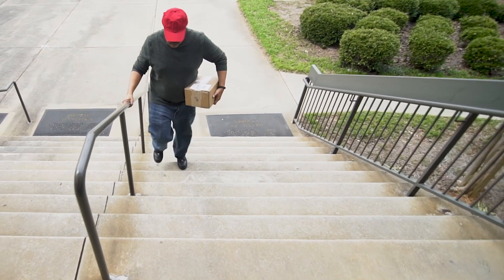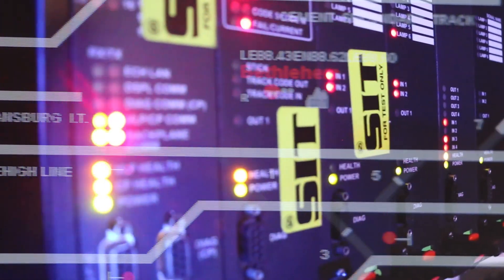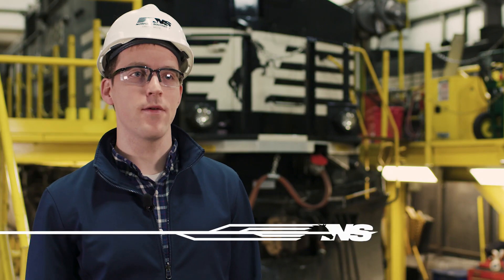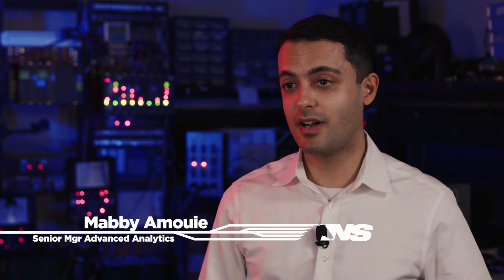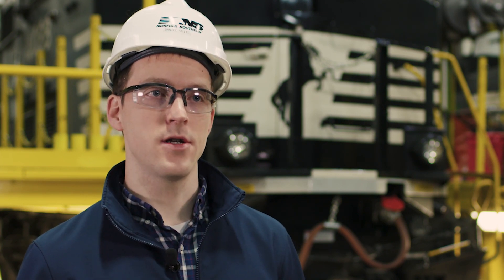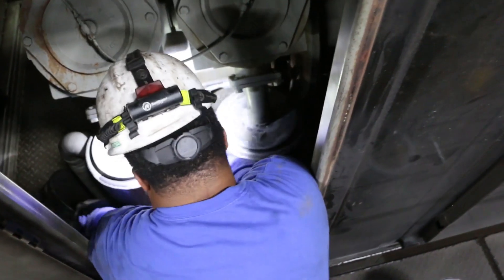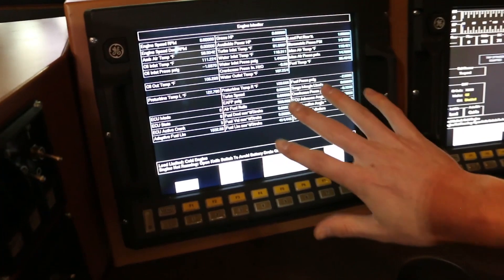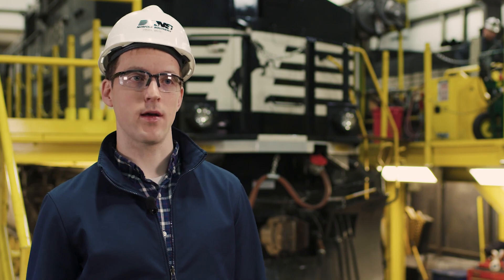NS Uses Predictive Data Analytics to Improve Customer Service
Every year, approximately 54 tons of consumer goods are delivered to each American through a complex and interrelated supply chain of trains, trucks, and barges. Behind the scenes, Norfolk Southern uses advanced technologies and predictive data analytics to ensure the rail portion of the delivery process happens without a hitch.

Today’s locomotives are equipped with onboard sensors that stream over 200 sensory readings and diagnostic elements in real-time. Norfolk Southern’s data science team uses this data to construct an array of machine learning models to predict and prevent locomotive issues – such as cooling water leaks and battery failures – before they occur.

With this predictive intelligence, NS is able to pull locomotives out of service for proactive maintenance and repairs before they cause a disruption to rail operations. “There’s a cascading effect of efficiencies that are gained by being able to use data to better judge a locomotive's reliability,” says Daniel White, NS manager locomotive operations.

“Technology adds another layer of confidence,” says Mabby Amouie, senior manager advanced analytics. “By accurately predicting problems, we are providing excellent backup to our resources and people.”

Take a closer look into how NS is leveraging data and predictive analytics to reimagine rail operations and ensure reliable service for our customers